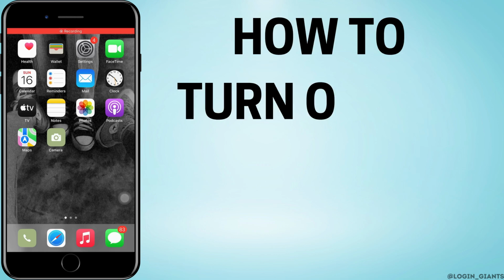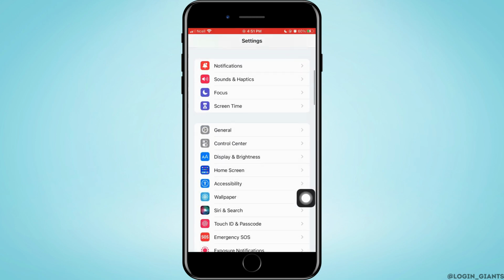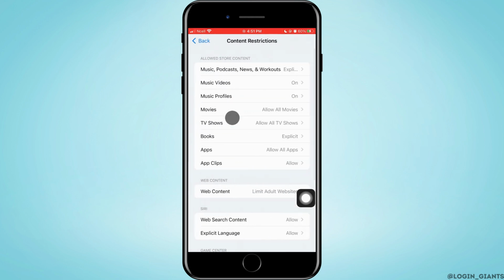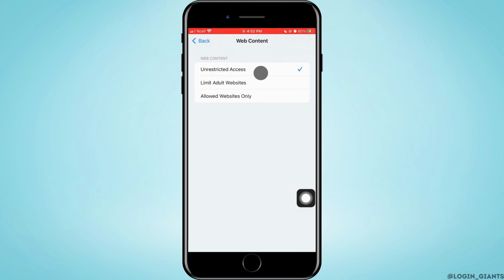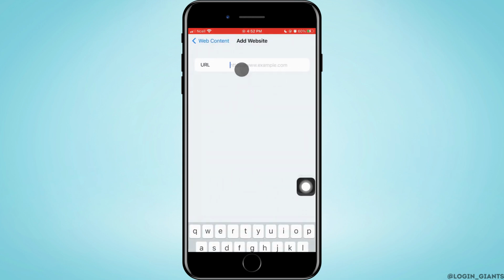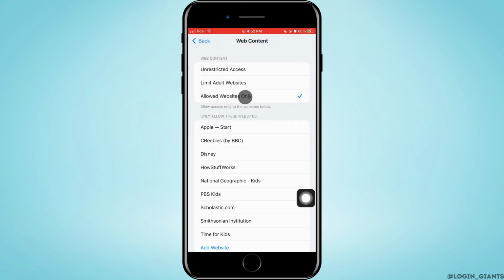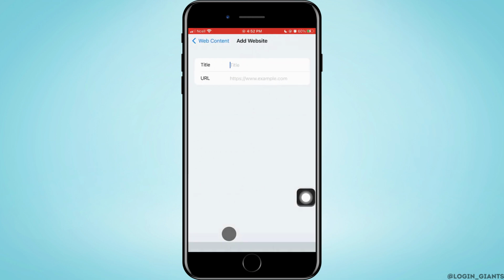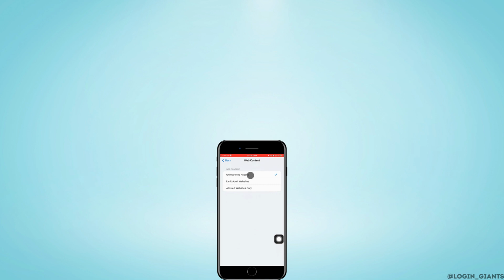How to Turn On/Off Safe search on iPhone Safari (2023)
Hello, iPhone users! 🚀 In this 2023 tutorial, we'll guide you on how to turn on or off SafeSearch on Safari for your iPhone. SafeSearch is a valuable feature that helps filter explicit or inappropriate content from search results, making browsing safer for users of all ages! 🔍

To enable or disable SafeSearch on Safari for your iPhone, we'll walk you through the process step-by-step. With just a few taps, you can customize your search preferences and ensure a safer browsing experience. 🌟

SafeSearch is especially useful for parents who want to create a family-friendly browsing environment for their children. By enabling SafeSearch, you can have peace of mind knowing that explicit content will be filtered out of search results. 🔒

We're here to help you make the most of your browsing experience on iPhone Safari in 2023! 🎉

Chapters:
00:00 Introduction
00:05 How to Turn On/Off SafeSearch on iPhone Safari (2023)